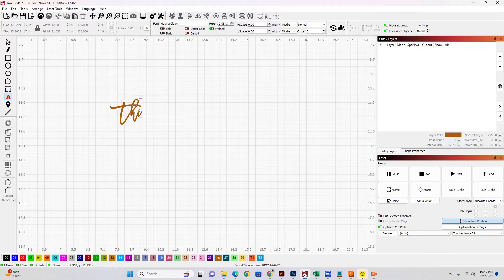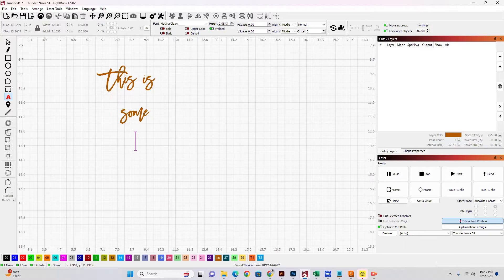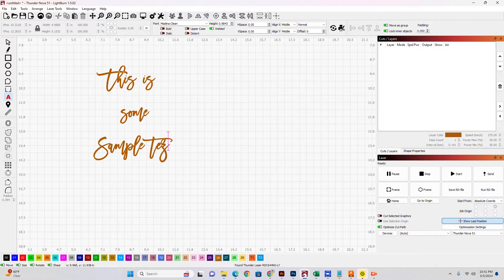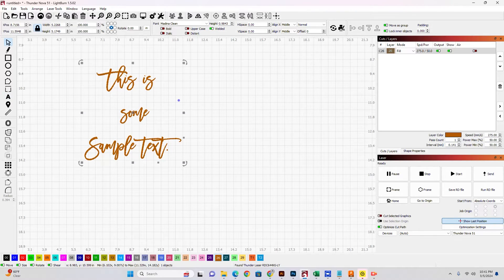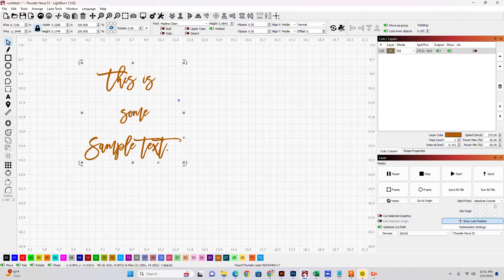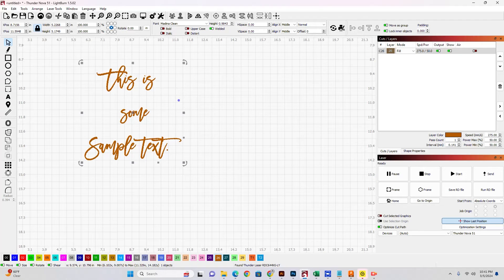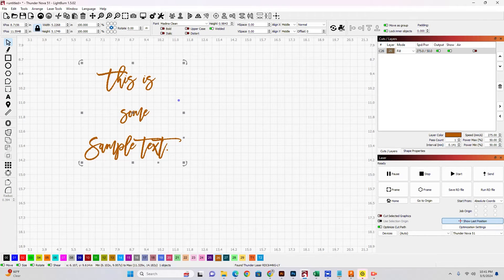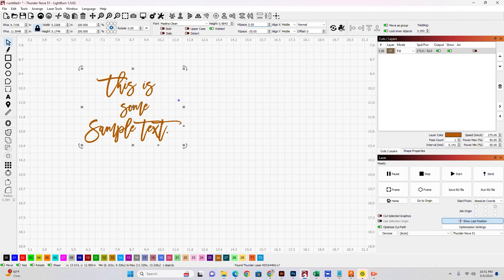Changing letter and word spacing in Lightburn with Kerning tools HSpace and VSpace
In this video I show you how to change the spacing between letters in text as well as spacing between lines of text.